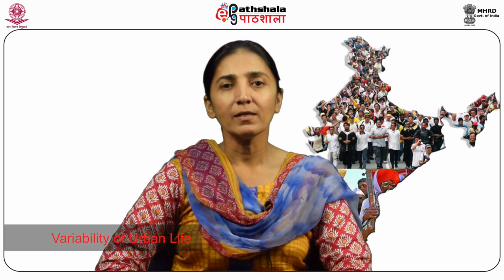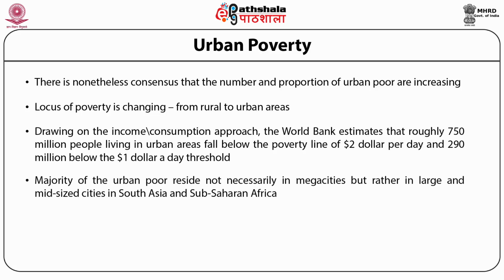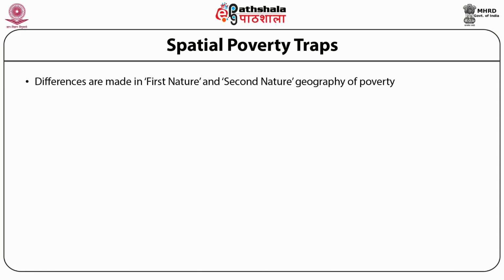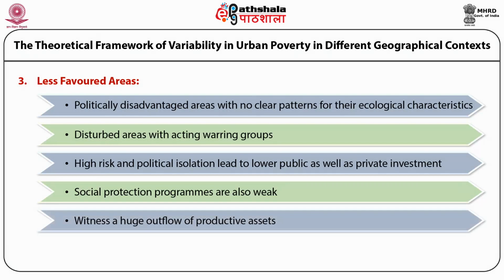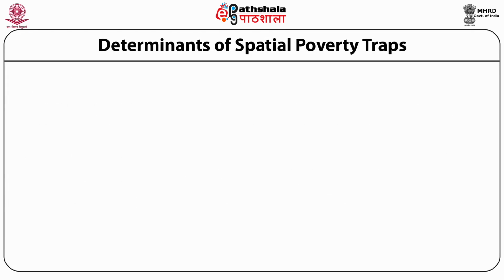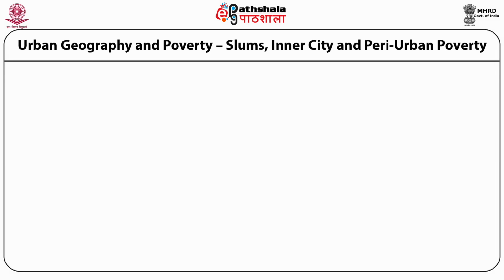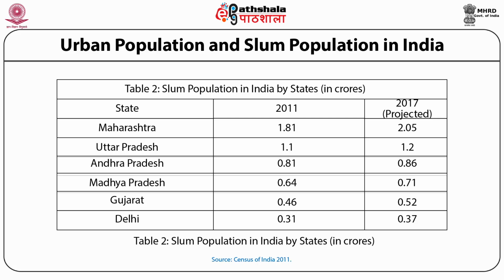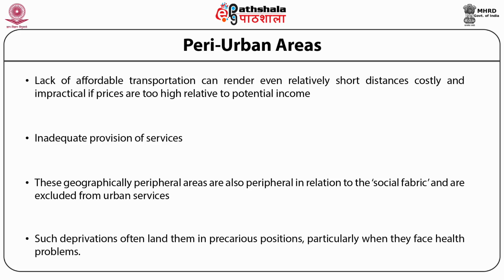Variability of urban life and poverty in different geographical contexts (POS)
Subject : Population Studies
Paper : Population, Urbanisation and Poverty
Content writer : Dr. Anupama